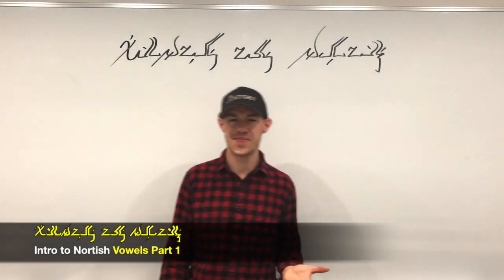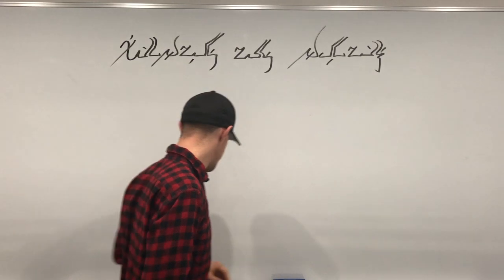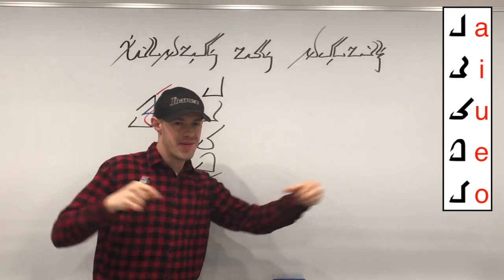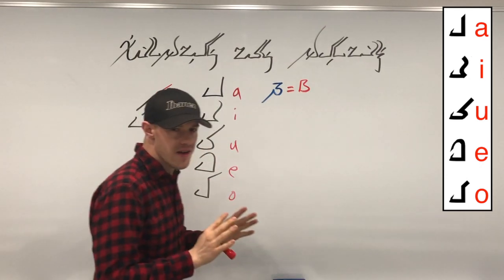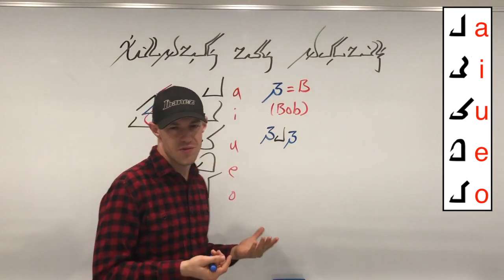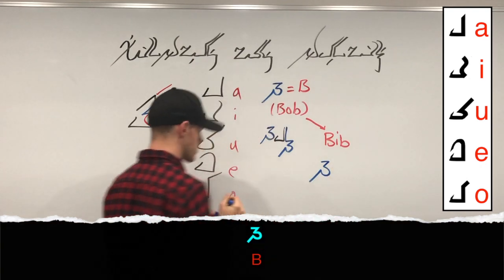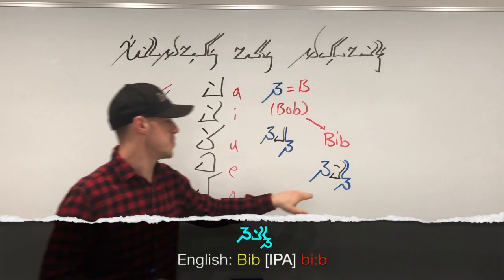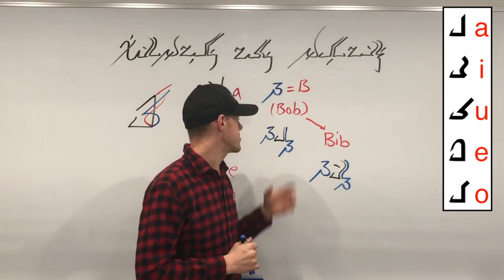Intro to Nortish: Vowels (Part 1)